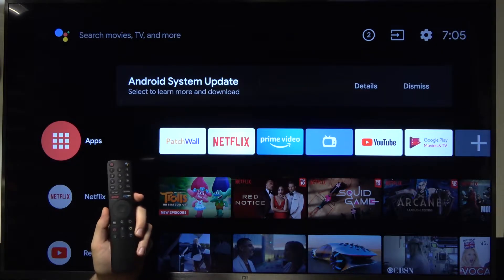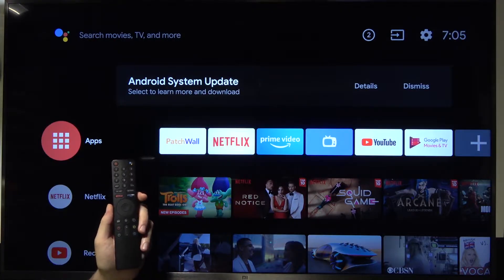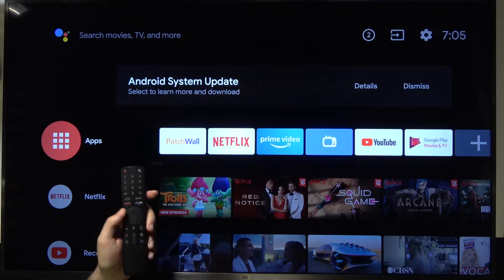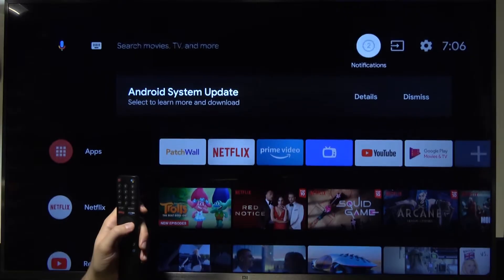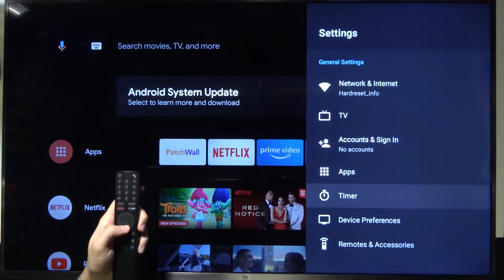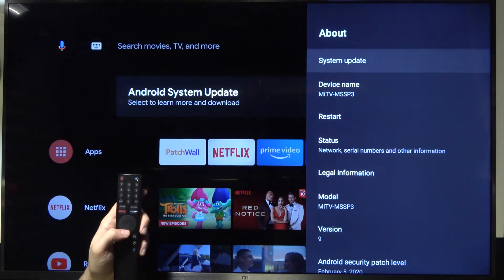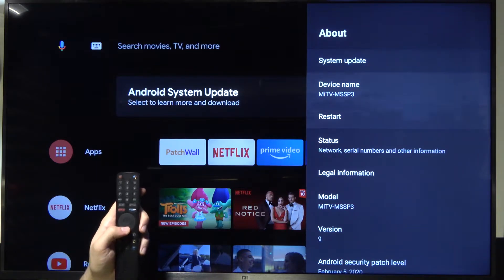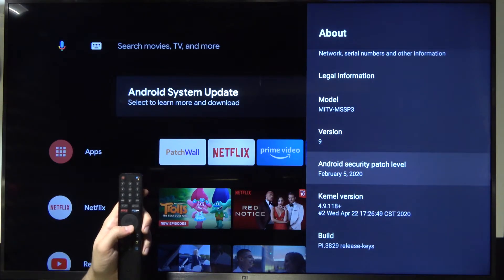How to Check Device Info on XIAOMI Mi TV 4S - Find All the Essential Data about Xiaomi Android TV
In this video, I will show you how to open XIAOMI Mi TV 4S settings and find About device menu where you will find for example firmware version, build number, or Android version. This could be very useful to solve issues and problems with XIAOMI Mi TV 4S because every time you try to contact Xiaomi tech support you will need to give them those data.
How to check the Android version on XIAOMI Mi TV 4S? How to find software build numbers on XIAOMI Mi TV 4S?